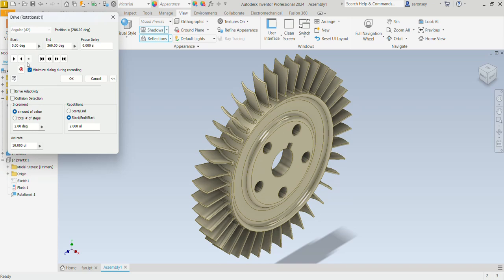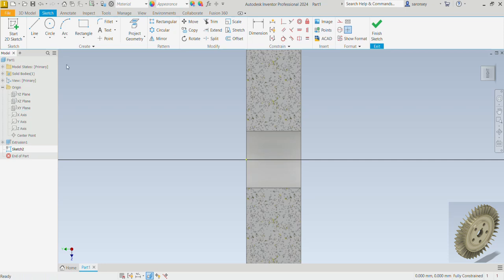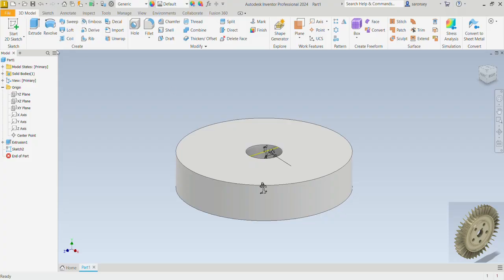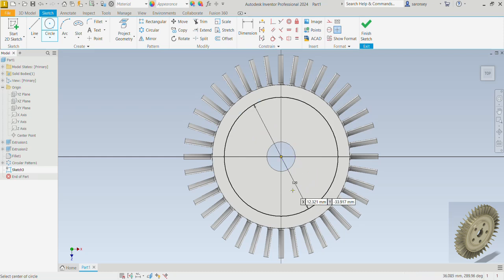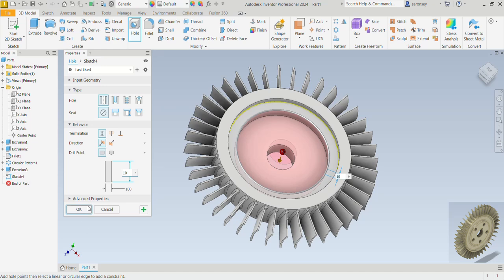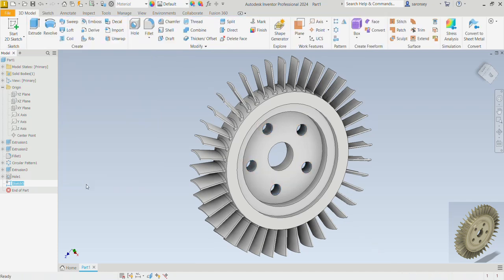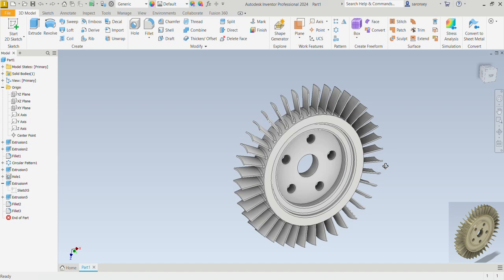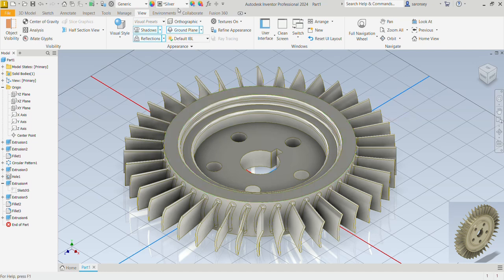How to Model an Axial Compression Fan in Autodesk Inventor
In this video, I’ll walk you through the process of modeling an axial compression fan using Autodesk Inventor. You’ll learn key techniques and tips for creating accurate designs, from initial sketches to final adjustments. Whether you’re a beginner or looking to refine your skills, this tutorial has something for everyone.